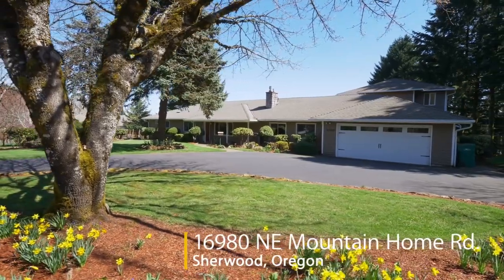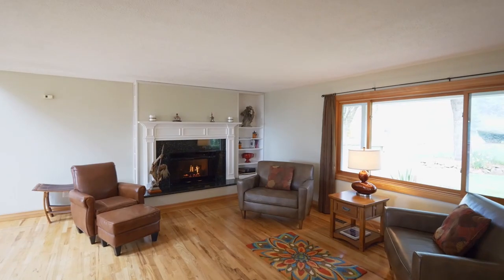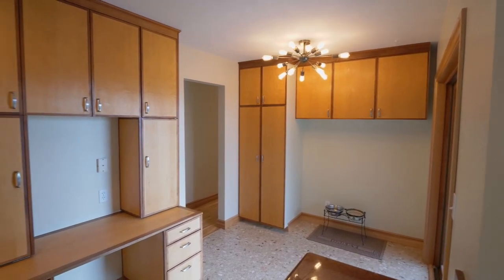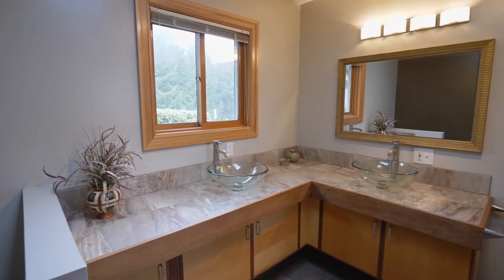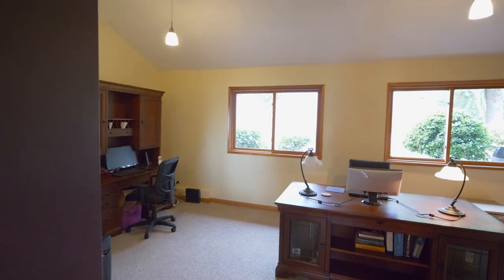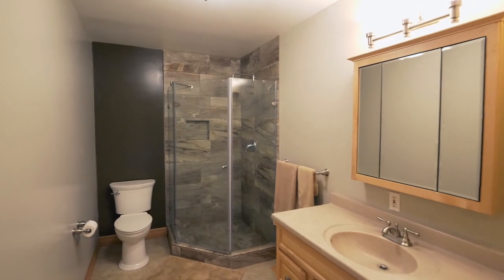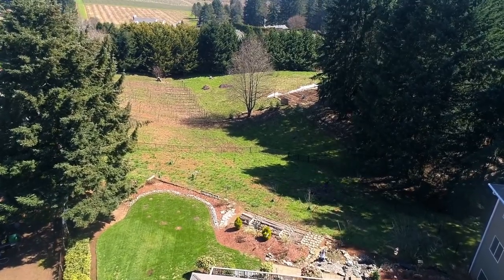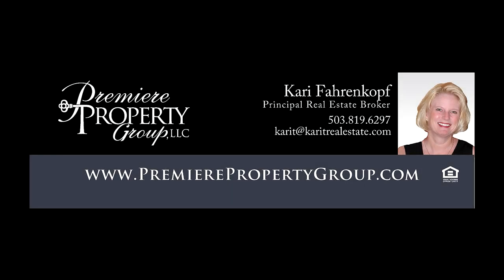Exceptional Home in Country Setting in Sherwood ~ Video of 16980 NE Mountain Home Rd.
3 bdrm/3ba, more than 4,000 sq ft on 1.03 acres, with wonderful Mt. Hood views! Updates throughout, shop/bonus room/media room, artist studio. Contact Kari Fahrenkopf with Premiere Property Group for more info or your personal tour.